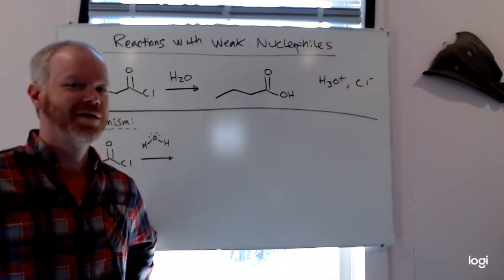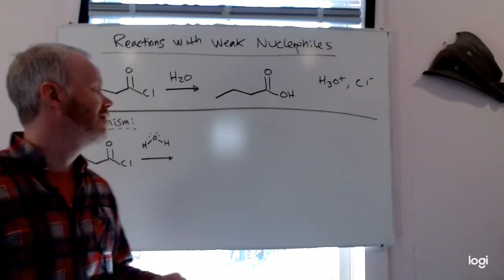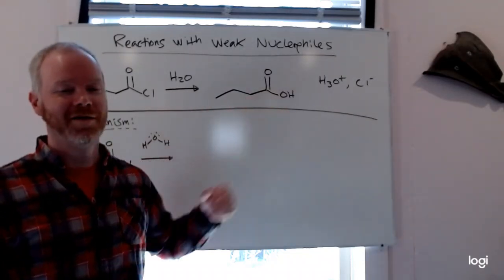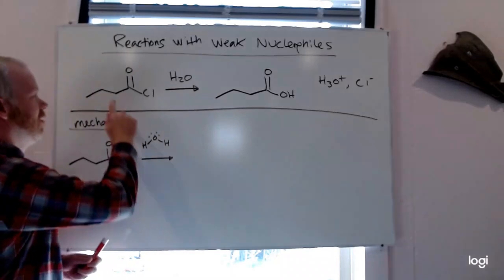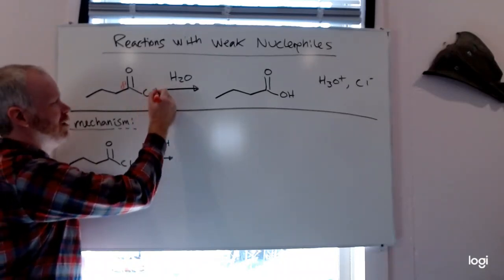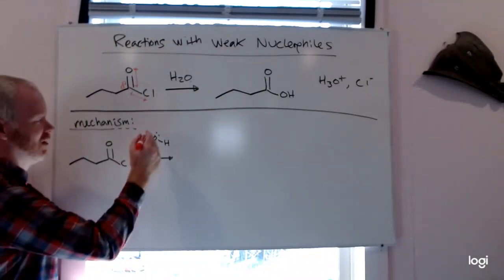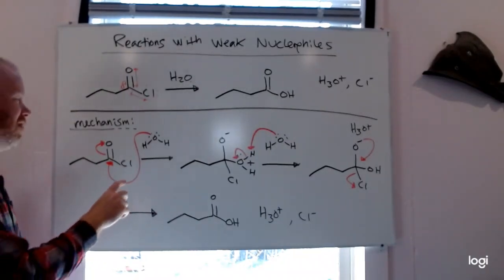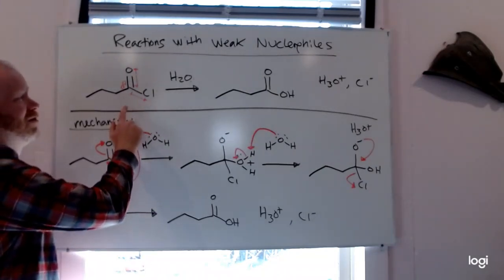Reaction of Acyl Halides with Water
The mechanism of reaction for acyl halides and the weak nucleophile water